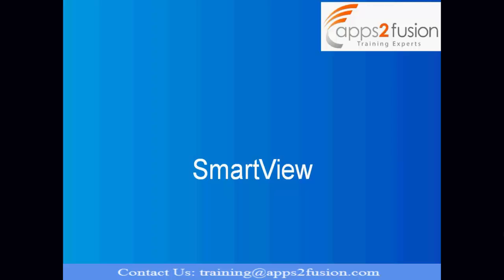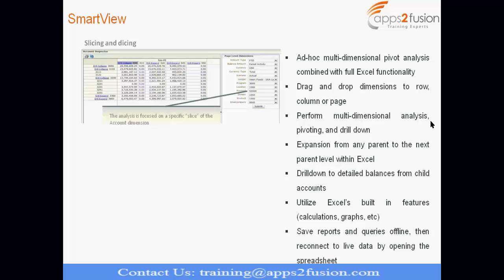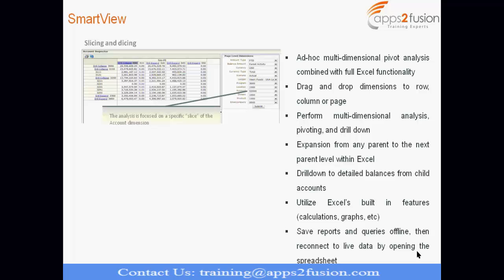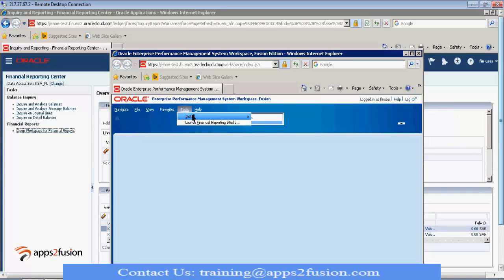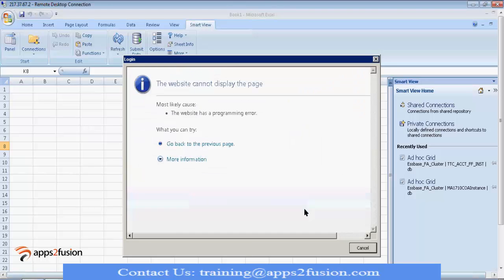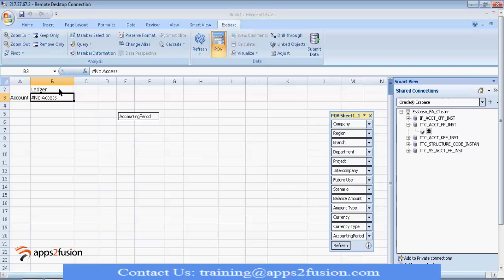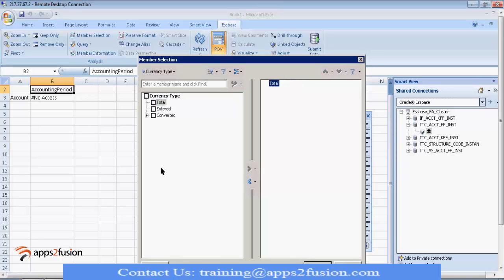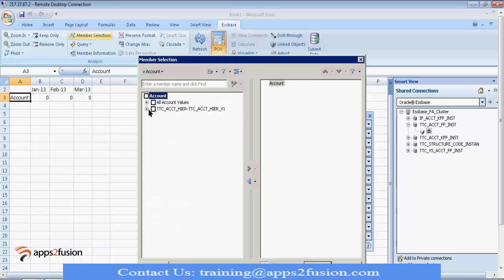How to Manage Financials Report using SmartView in Fusion Financials Cloud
This demo video will completely explain you how you can generate reports of General Ledger on Fusion Cloud Application using smartview with its functions of slicing, dicing, pivoting & dropdrill. It also brief you on installation of smartview.